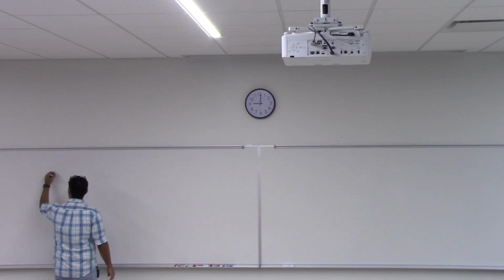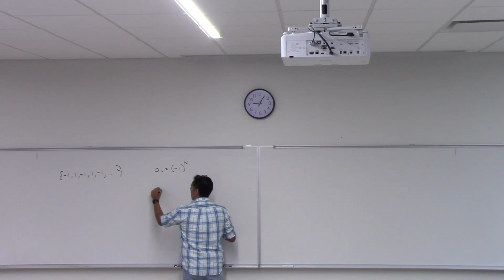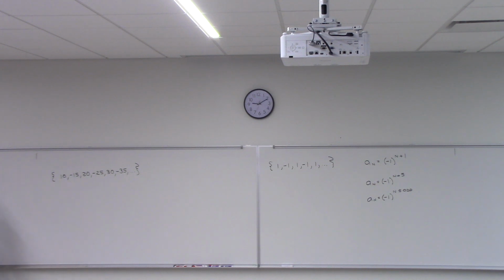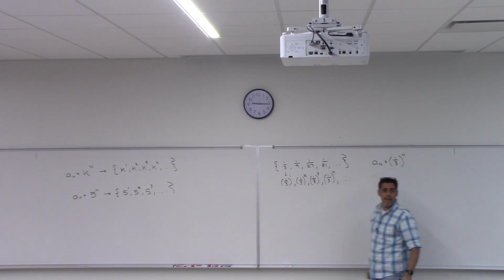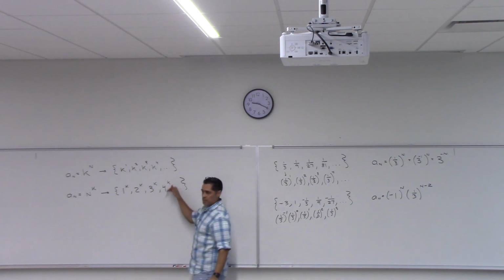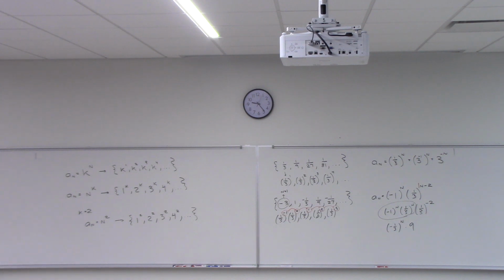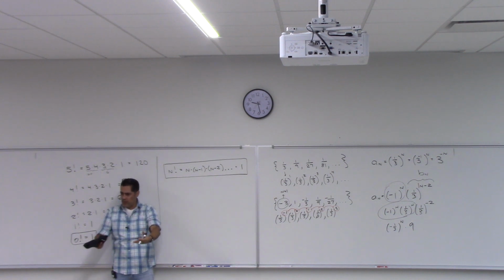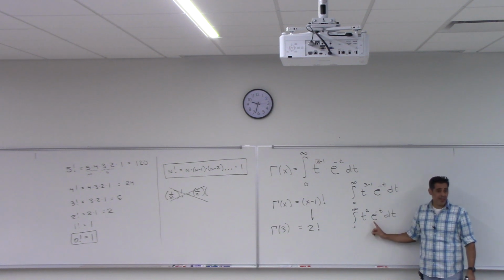2414 11-8 part1